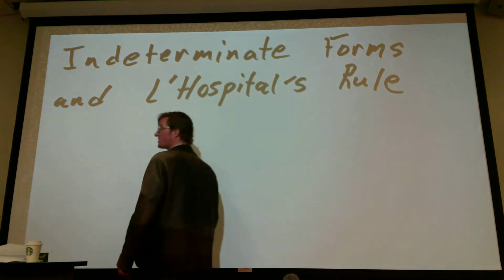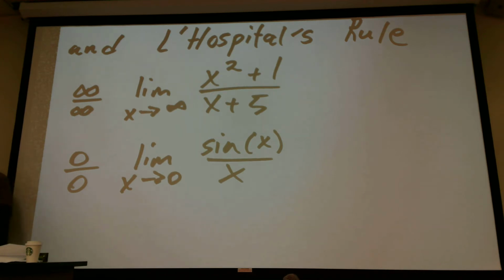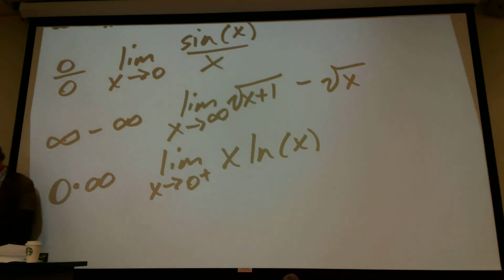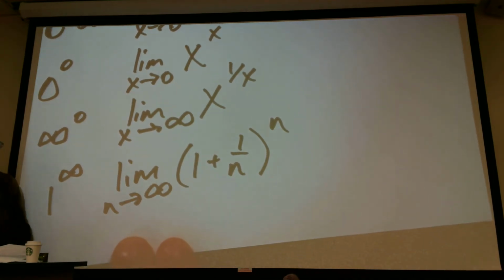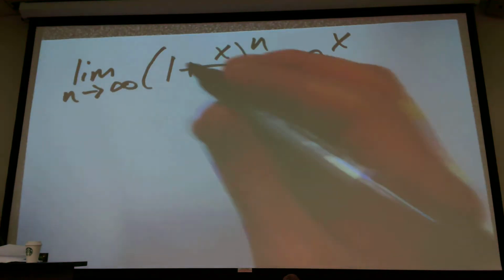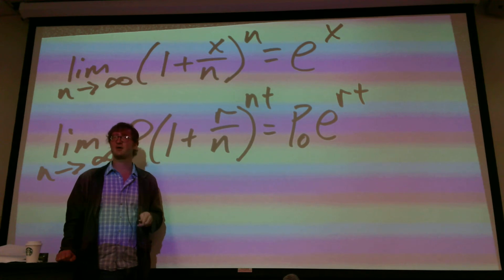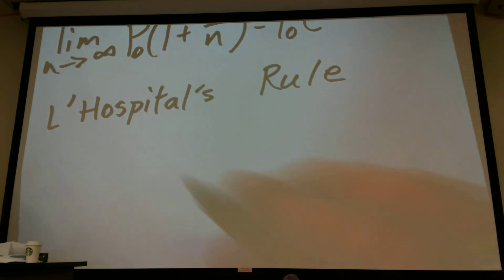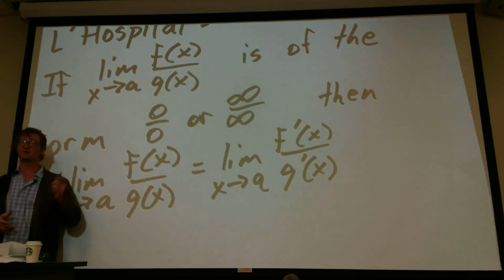Indeterminate Forms and L'Hospital's Rule 1